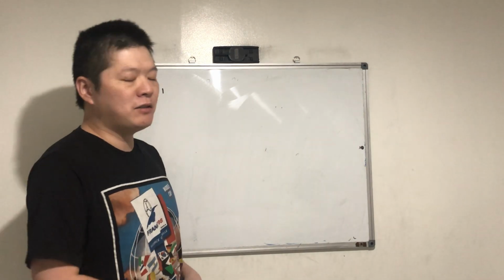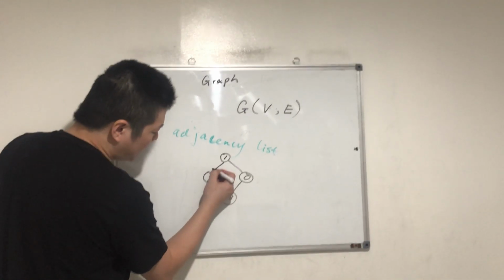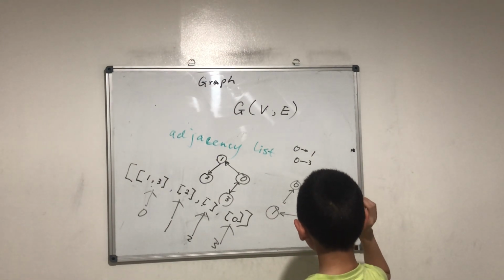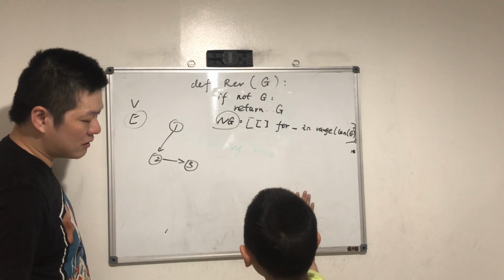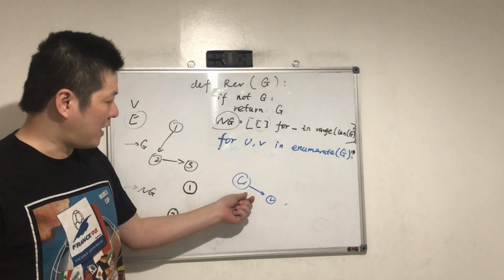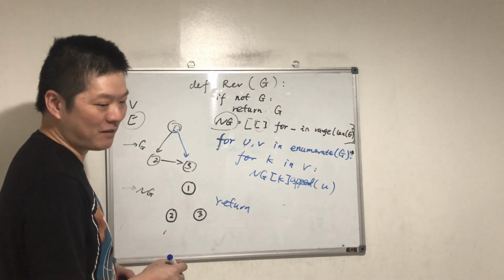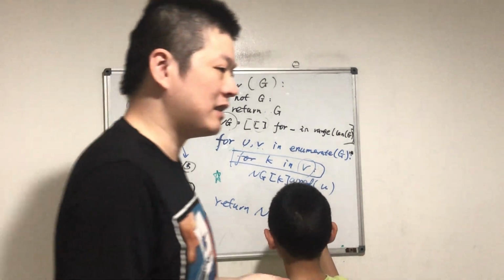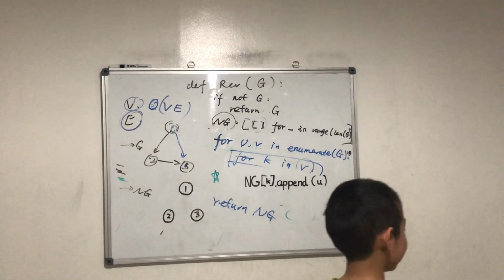Day 148 - Teaching Kids Programming - Reverse a Graph (Adjacency List)